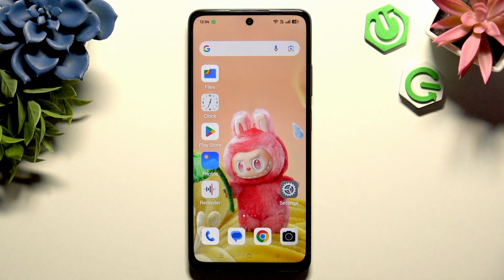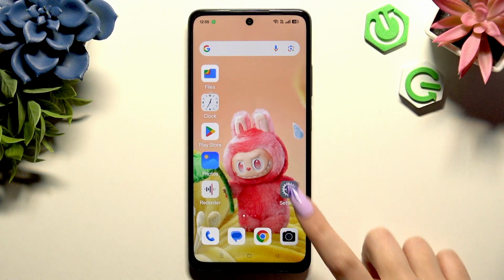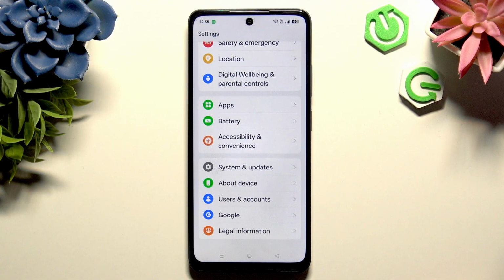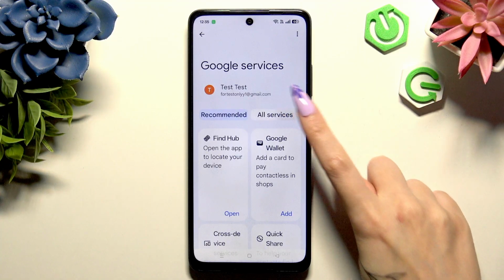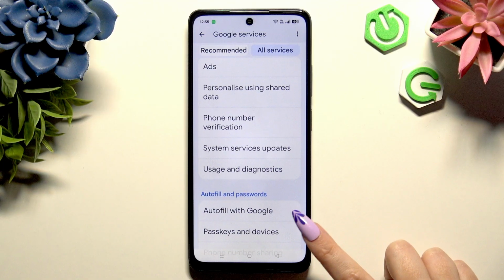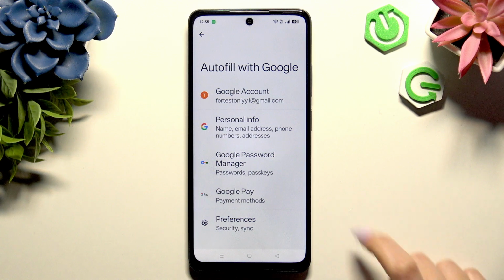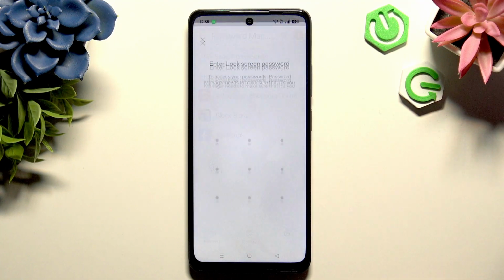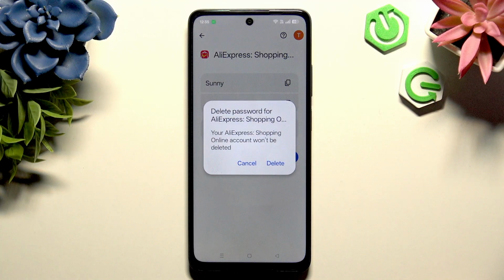OPPO K13x 5G – How to Remove Password from Google Passwords Manager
If you want to delete a saved password from your OPPO K13x 5G, this video will show you the simple steps to remove passwords from Google Passwords Manager. Learn how to access your device settings, find the Google Password Manager, and permanently delete any stored password you no longer need. This process helps keep your OPPO K13x 5G secure and your saved logins up to date. Follow along for a clear, step-by-step guide to managing your passwords on your OPPO smartphone.

How to remove a password from Google Passwords Manager on OPPO K13x 5G?
How to delete saved passwords on OPPO K13x 5G?
Where is the Passwords Manager in OPPO K13x 5G settings?

0:00 Introduction
0:10 Open Settings on OPPO K13x 5G
0:19 Go to Google and All Services
0:28 Access Google Password Manager
0:33 Select and delete a saved password
0:41 Confirm password removal
0:49 Outro